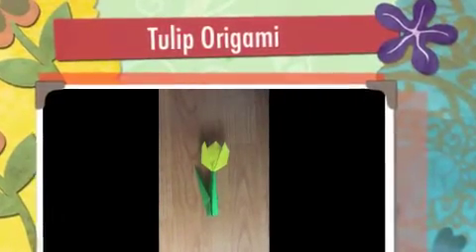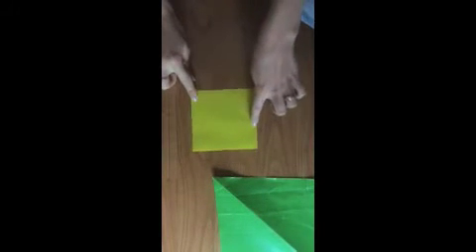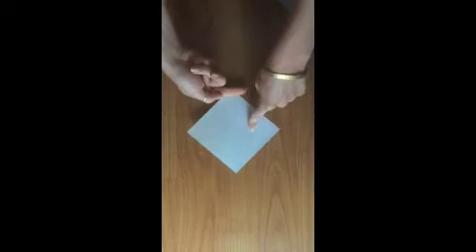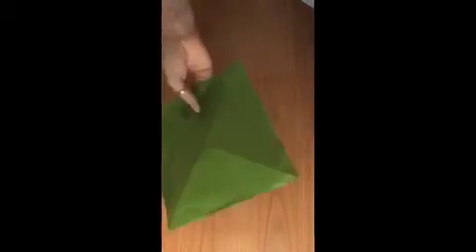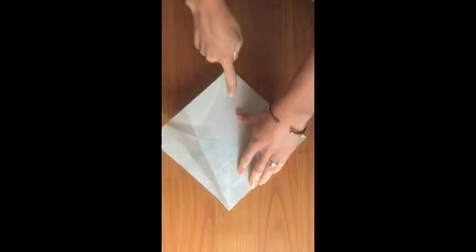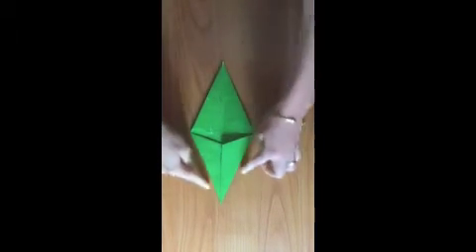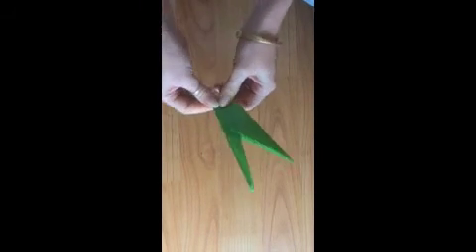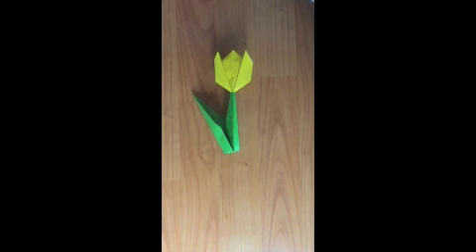Tulip Origami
Follow along step by step, or watch the Tulip Origami powerpoint to make this beautiful springtime craft!
NO GLUE REQUIRED!
You will need:
-Coloured paper (Or white paper and colours)
-Scissors